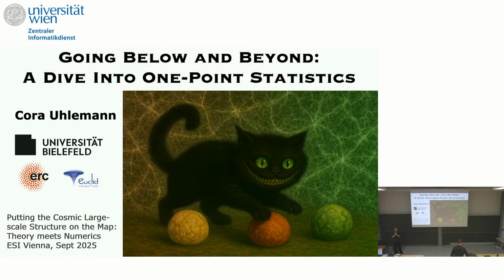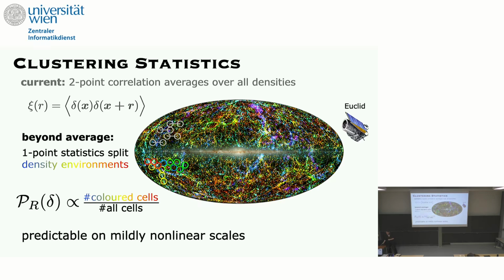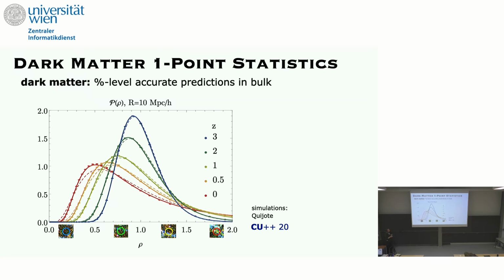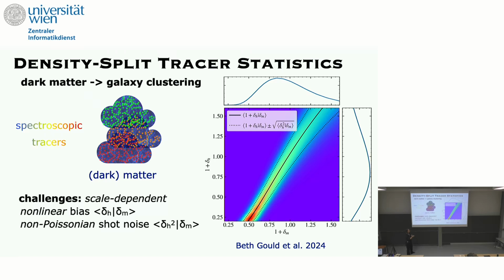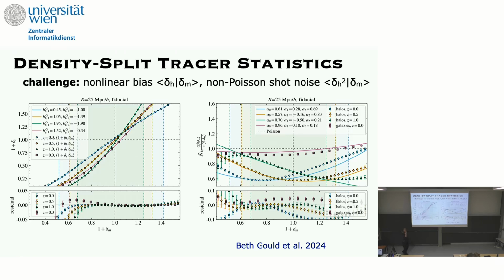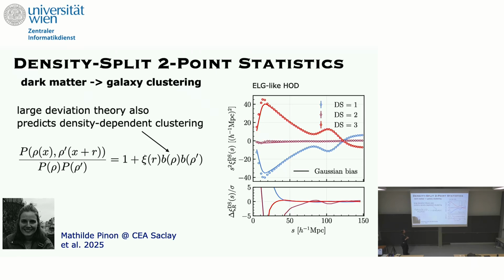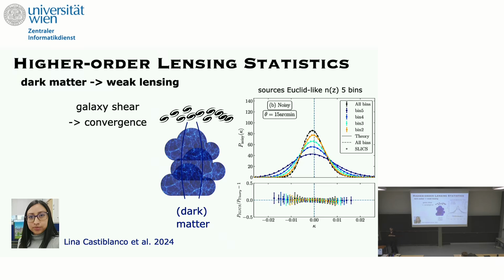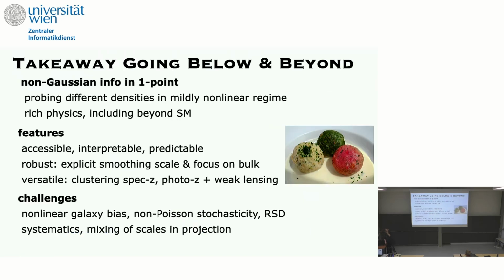Cora Uhlemann - Going Below and Beyond: A Dive into One-Point Statistics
This lecture was part of the Workshop on "Putting the Cosmic Large-scale Structure on the Map: Theory Meets Numerics" held at the ESI September 22 - 26, 2025.